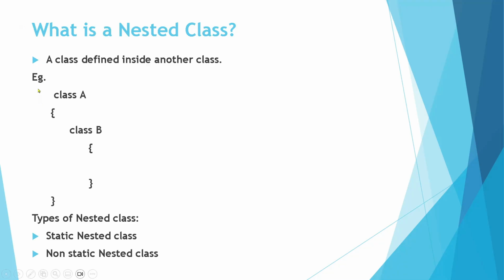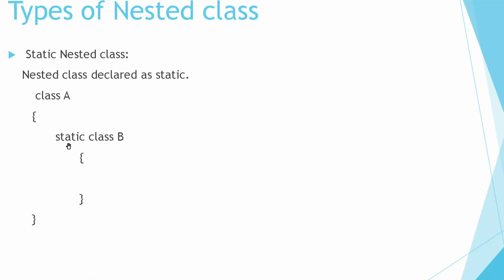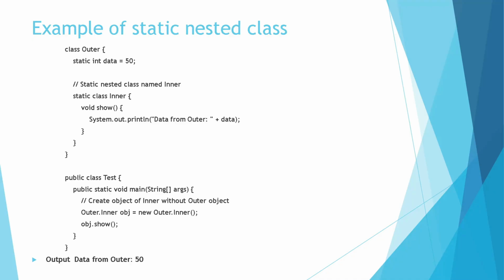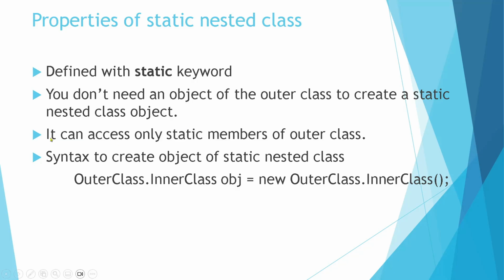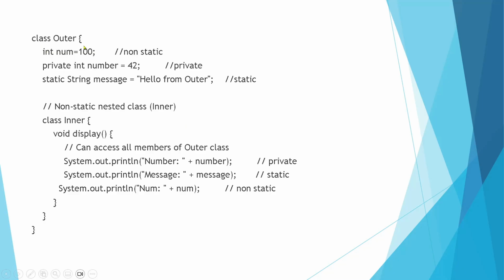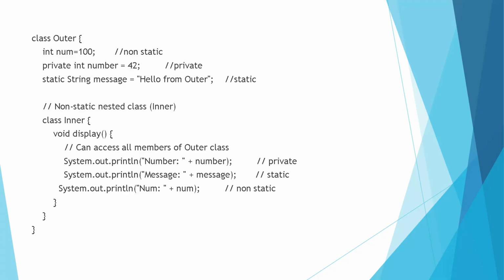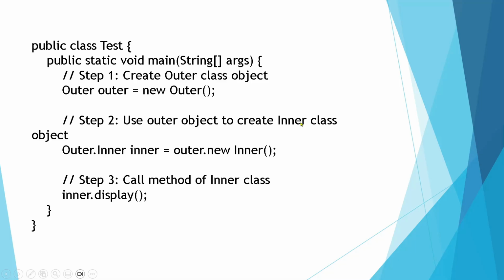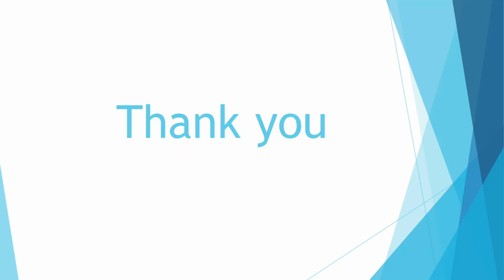Learn Java Nested Classes in Just Minutes!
Hello everyone, in this **java tutorial**, we explain the concept of a **java nested class**. We cover the definition of **nested classes** and differentiate between **static nested class** and non-static types, providing a clear understanding for anyone learning **java programming**.